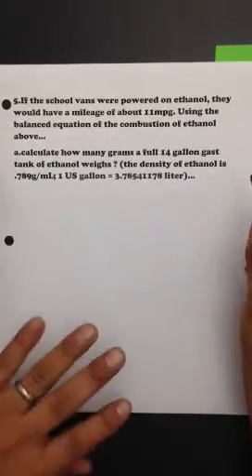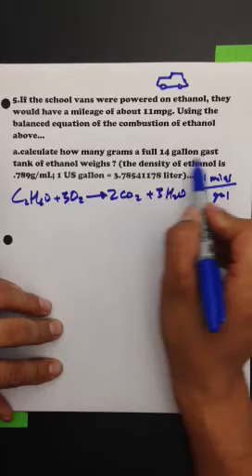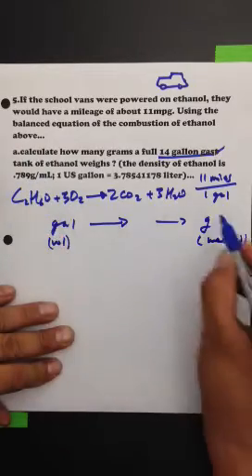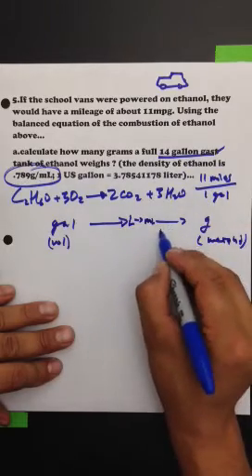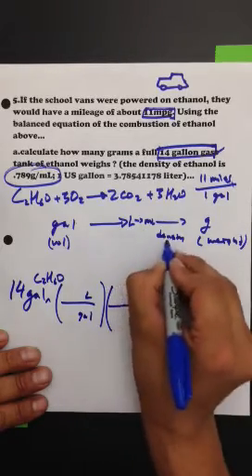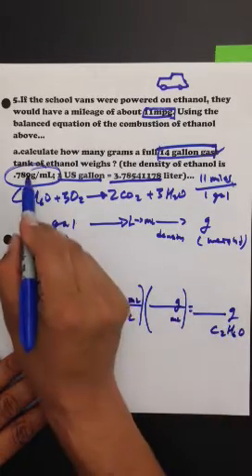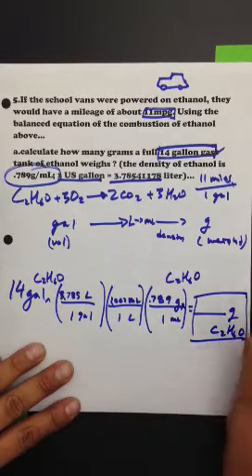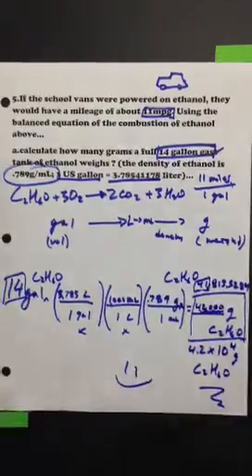Conversion test #5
How many grams does a 14 gal tank of ethanol weigh?